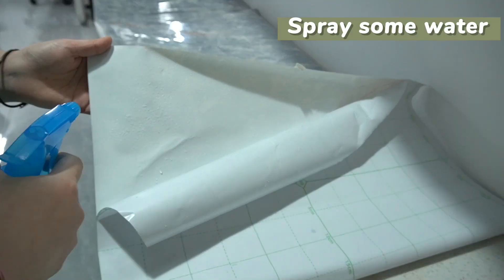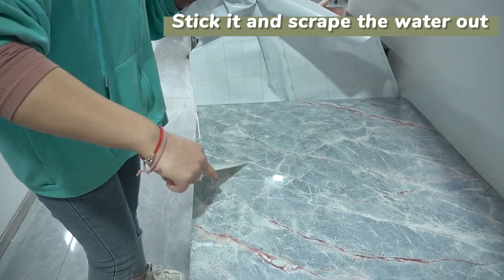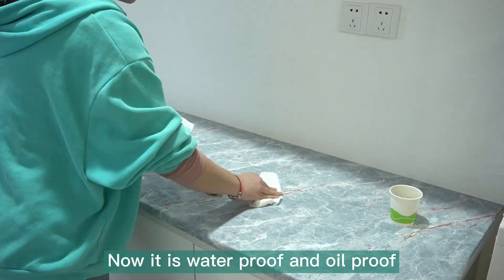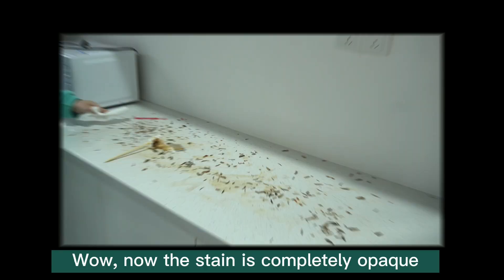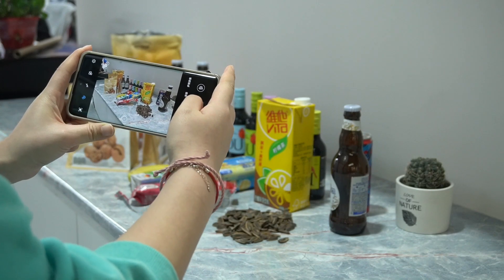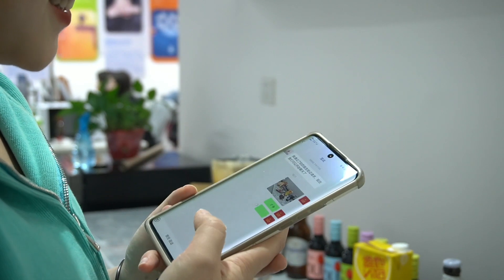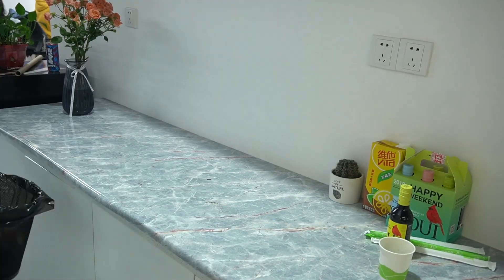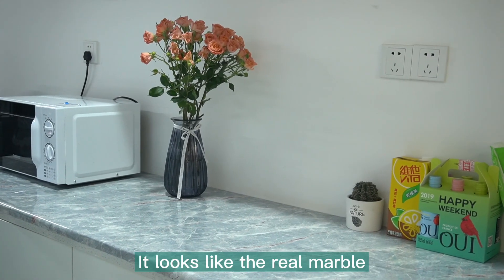石纹M0080（不加logo）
akadeco Marble adhesive film💫💫💫
​We always surprised by the new item after using it to renovate the countertop.